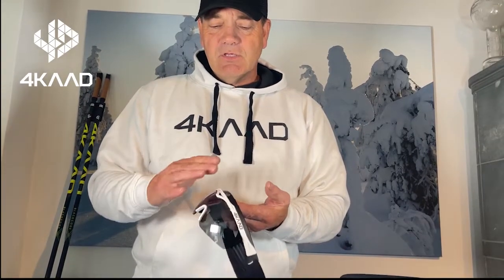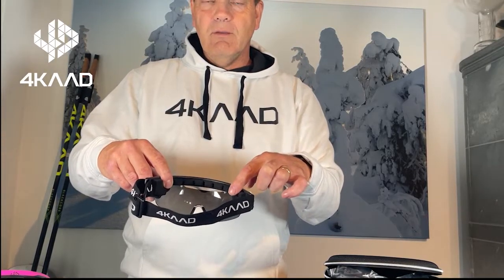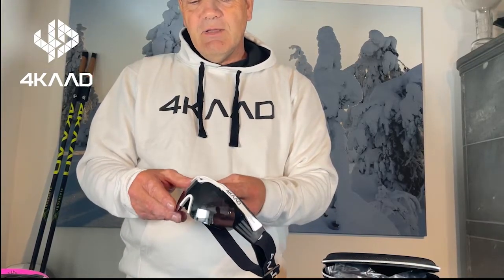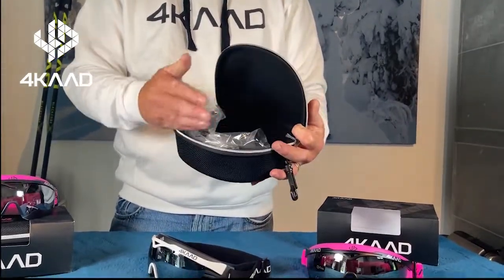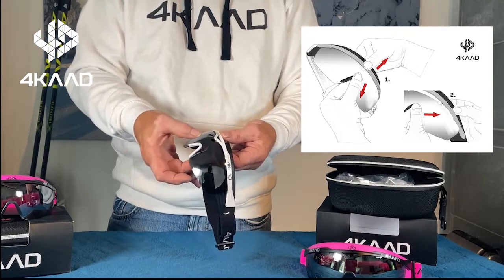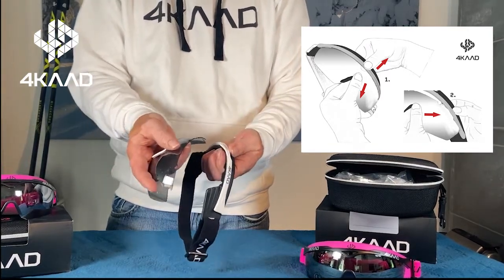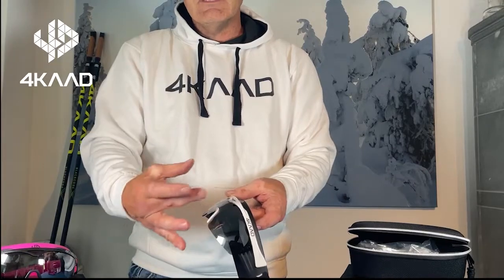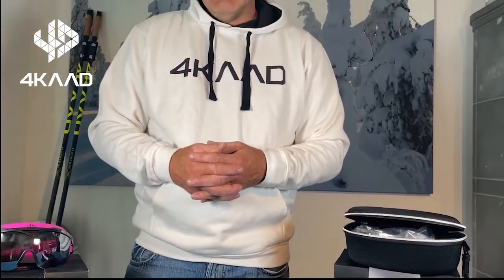Snow Eagle glasses introduction, special glasses for XC ski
The Snow Eagle glasses are special flip glasses for cross country skiing. You can easy lift up the lens while skiing and competitions, perfect circulation of air and less fog. perfect vision thanks to the high quality lenses. Elastic head band and front foam part to avoid sweat and moisture in your face. Valuable hard case and extra lenses including in the case. Available in different colors. The Snow eagle is one of the most famous and sold sport glasses, and probably the best sport glass for skiing and sports.